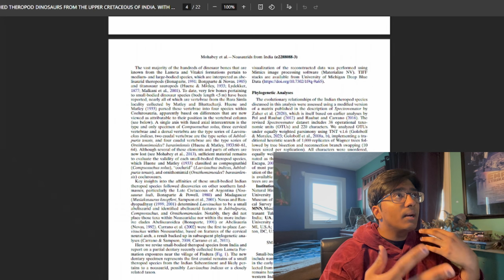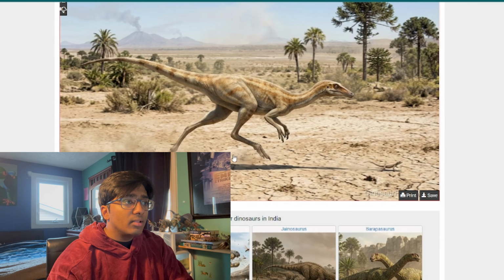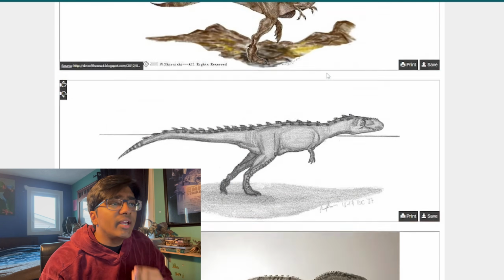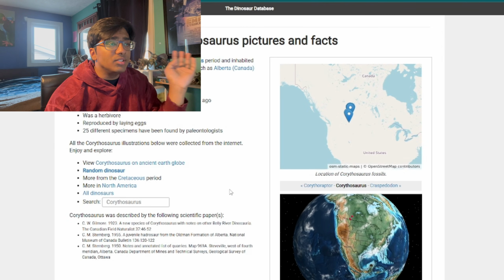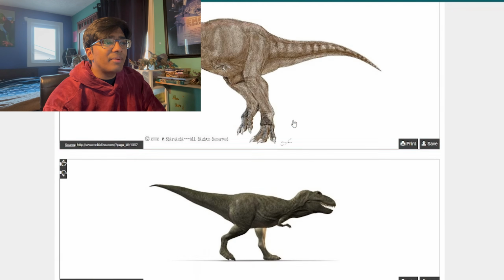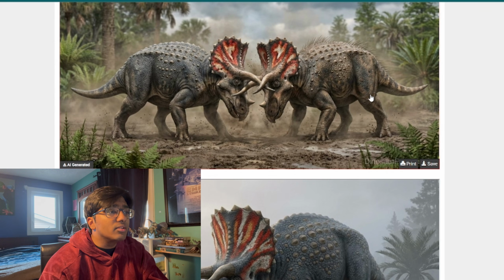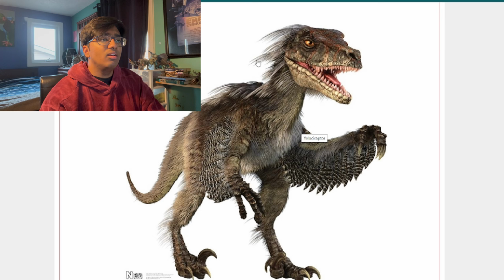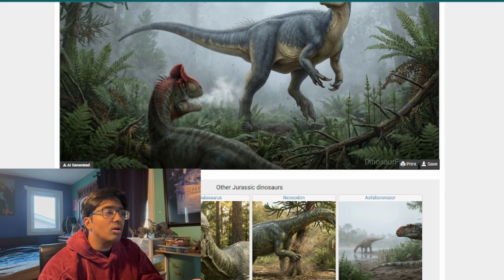AI has come to paleoart (it's bad and worrying)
That abelisauroid paper:
Mohabey, D. M., Samant, B., Vélez-Rosado, K. I. & Mantilla, J. A. W. (2023). A review of small-bodied theropod dinosaurs from the Upper Cretaceous of India, with description of new cranial remains of a noasaurid (Theropoda: Abelisauria). Journal of Vertebrate Paleontology, 43(3): e2288088.

Hendrickx, C. and Bell, P. R. (2021). The scaly skin of the abelisaurid Carnotaurus sastrei (Theropoda: Ceratosauria) from the Upper Cretaceous of Patagonia. Cretaceous Research, 128, 104994.

Jurassic World: Fallen Kingdom. (2018). Universal

Dinosaur. (2000). Disney.

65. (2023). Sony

The Lost World. (1925). Universal